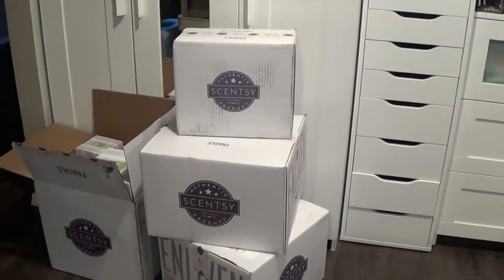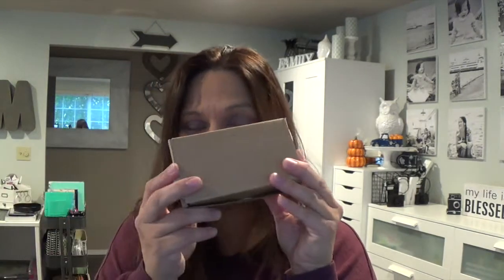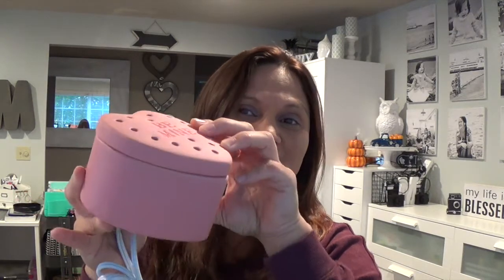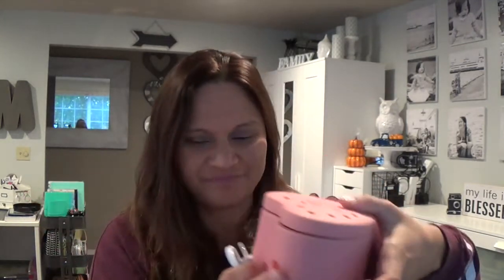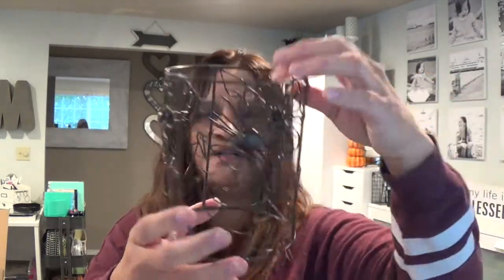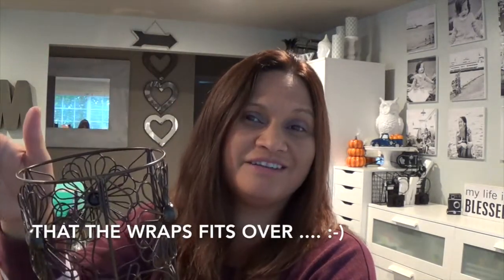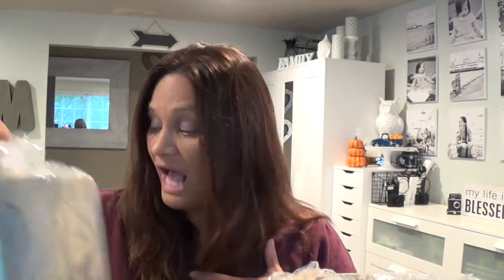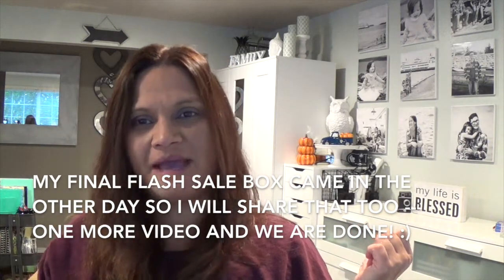Flash Sale Haul: Evolve, Aspire, Be Mine, Touchdown warmers and EggNog Bar with Mystery Pack Oils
These were amazing deals that I got during our October Flash Sale! $15 Diffuser shades! A $9 Be Mine warmer and an Eggnog Scentsy bar to try out! Also those 5 pack diffuser oils that I got for $10! Wow!